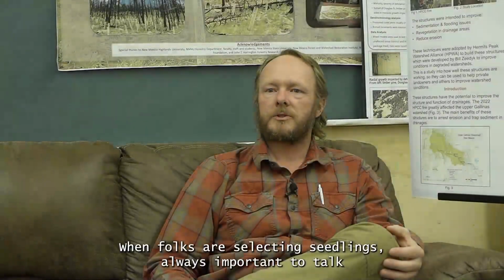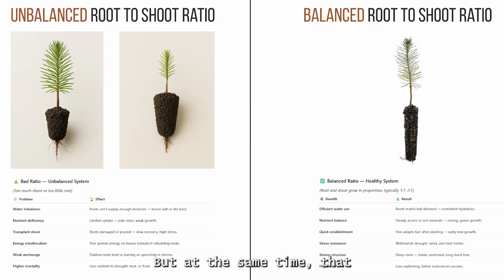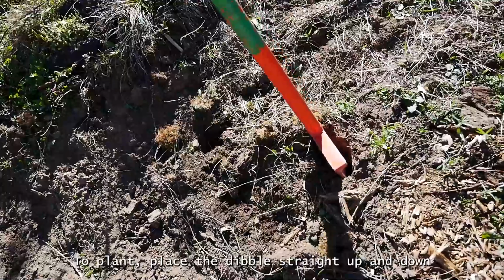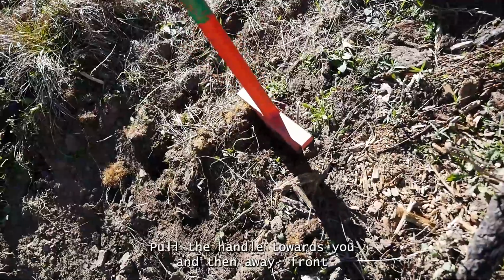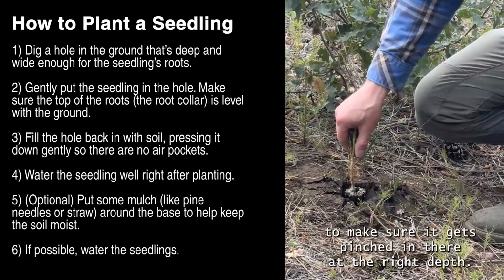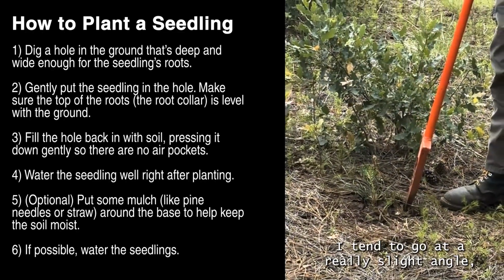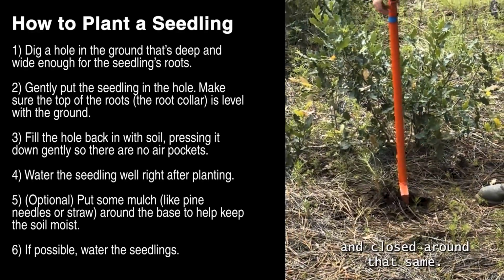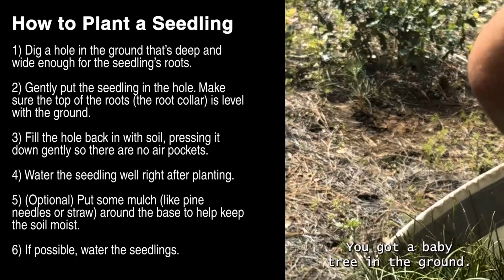Nature-Based Restoration: Forest Ecosystem Recovery with Planting Trees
This is part 4 in our Post-Fire Restoration series.